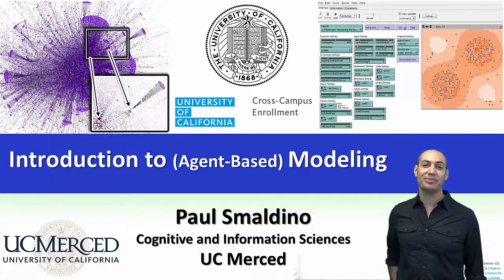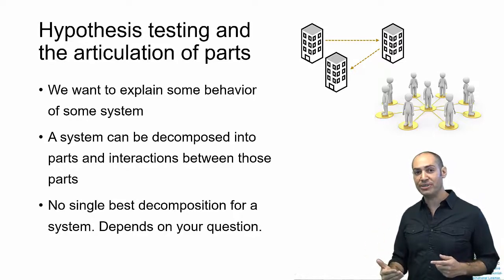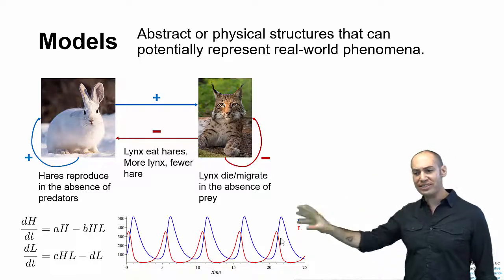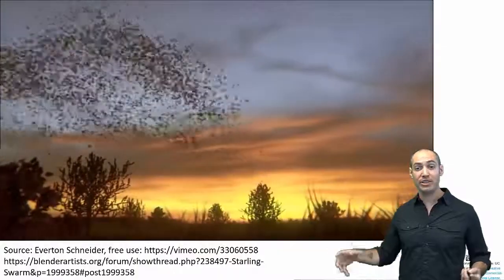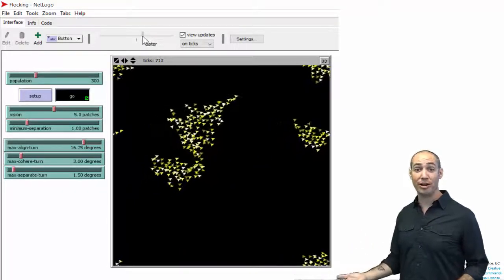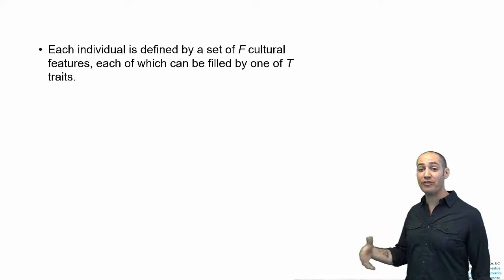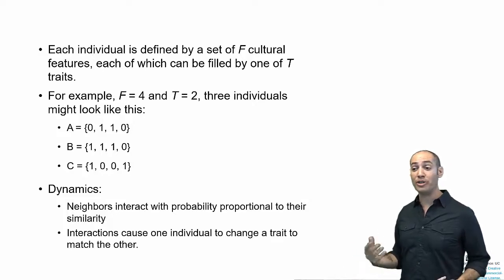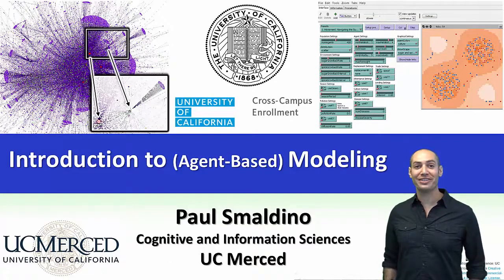UCCSS_Smaldino_UCM: Introduction to (agent-based) modeling